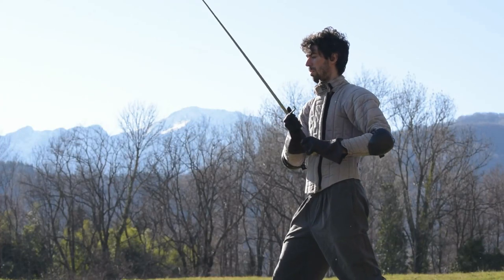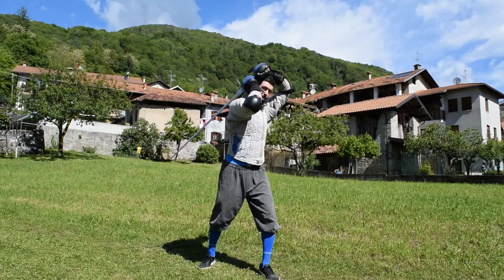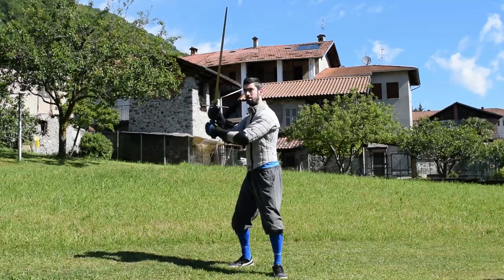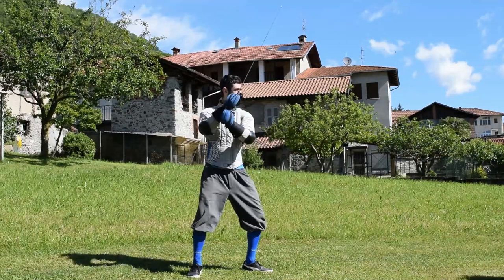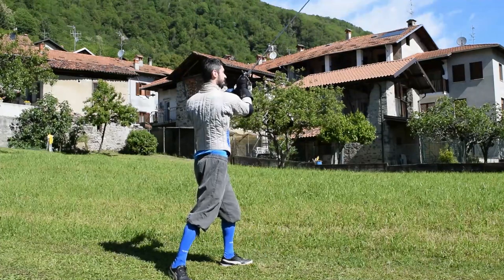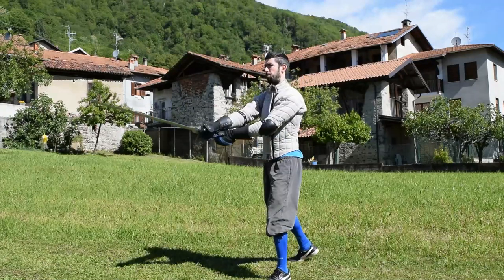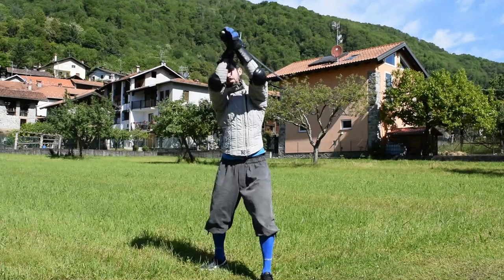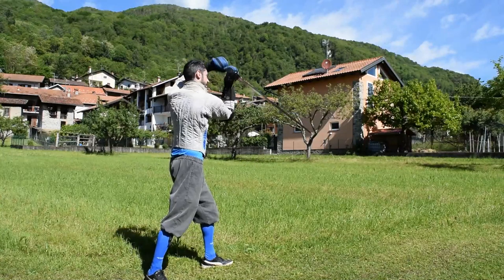THREE ways to charge your FENDENTE